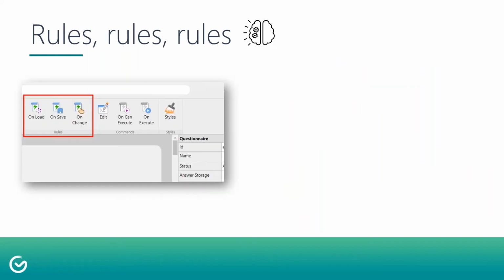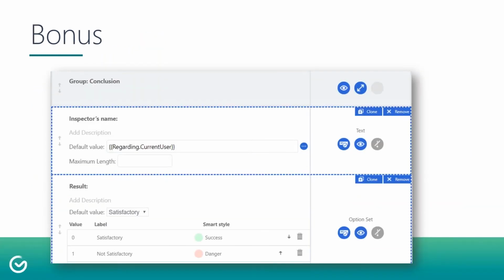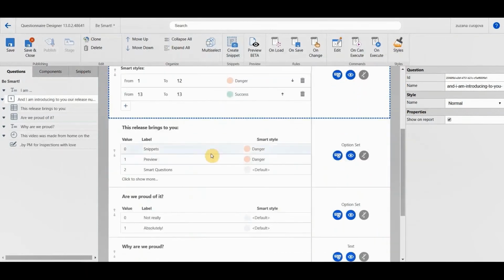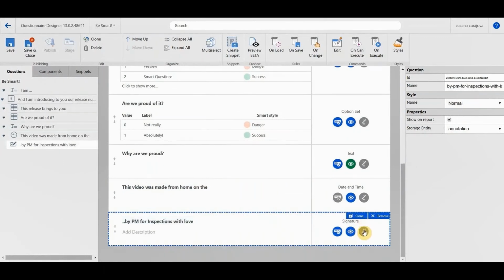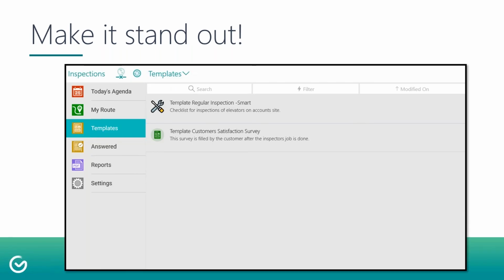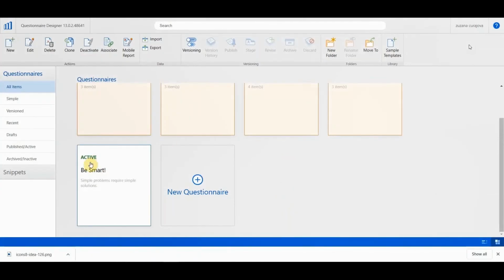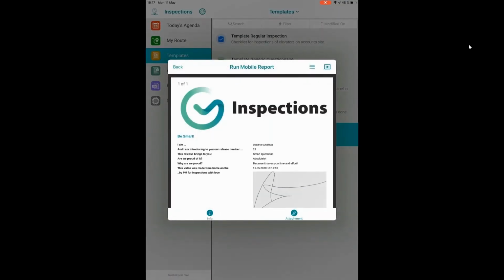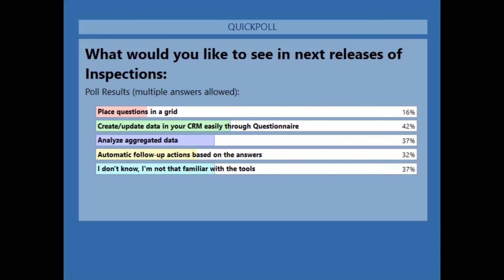Spring update 2020 - Inspections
Save a lot of time and effort creating business logic in your questionnaires thanks to Smart Questions, while also making them stand out of the crowd.